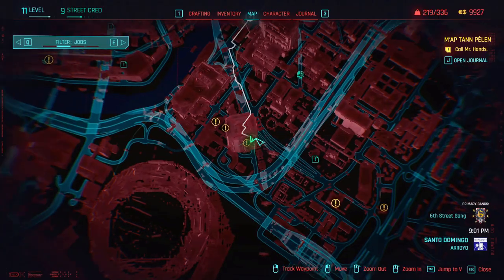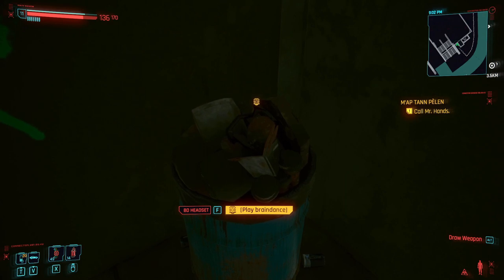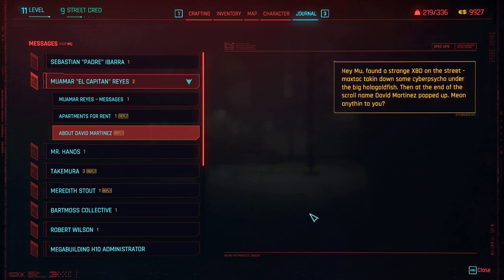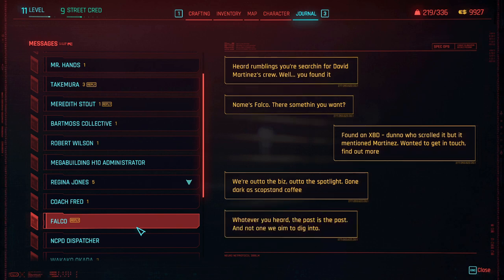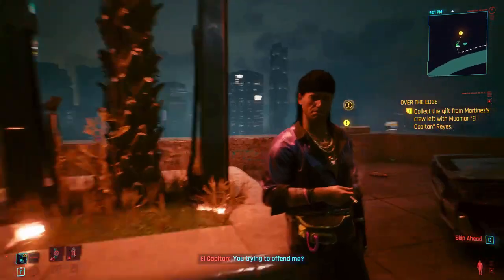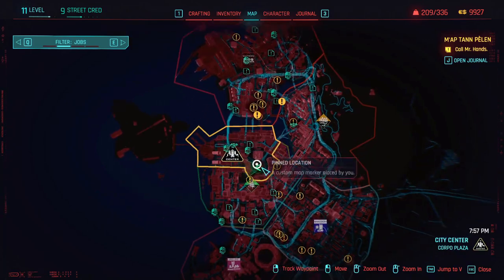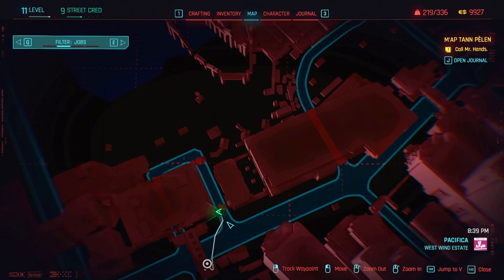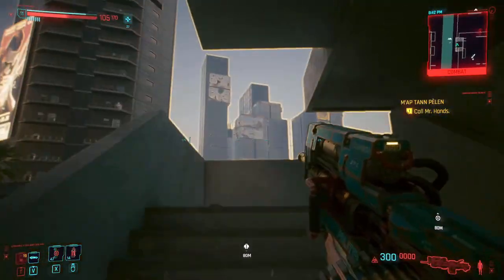Cyberpunk 2077 How to Get Davids Jacket and Rebeccas Shotgun Guide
0:00 Intro
0:10 Davids Jacket Sidequest
2:30 final location of the jacket
3:06 The Jacket
3:23 Rebeccas Shotgun Location
4:02 Shotty Stats
4:21 Rebeccas Machine gun
4:59 Warning gun cant be stored
5:20 Outro